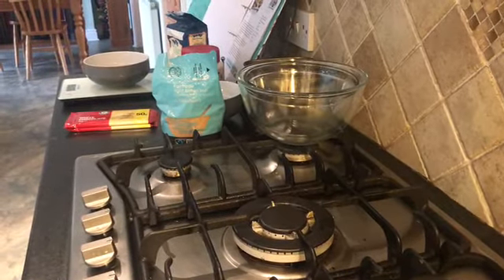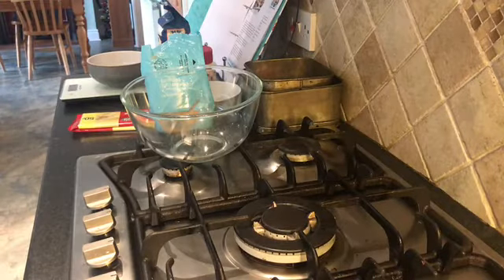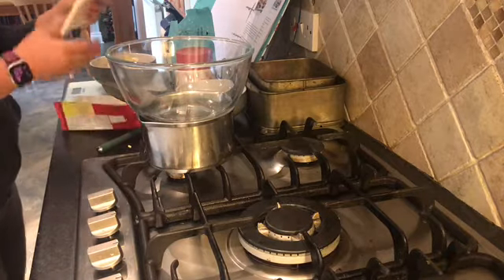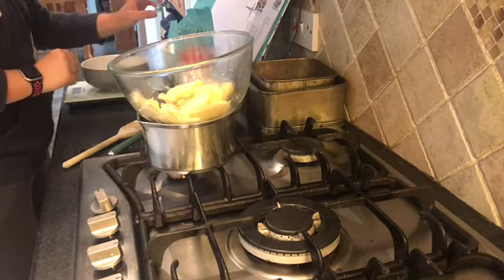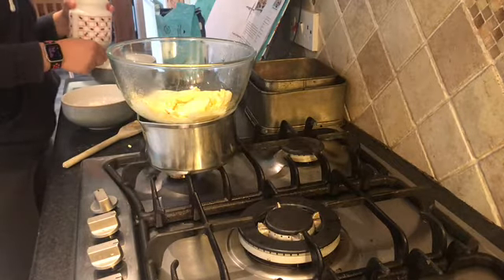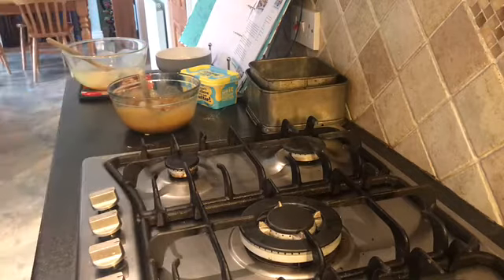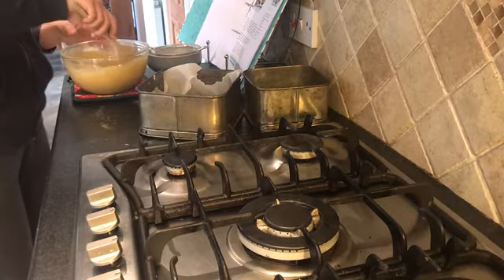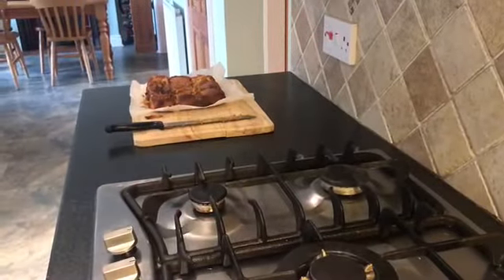White Chocolate Blondies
Hello and Welcome back to other video and welcome back to other cooking video and in Today video I am making something similar to the Browines but still a little different, I am making white chcoclate blondies if you dont like normla browines like me you will lke this trust me and usually I will leave the a list of all of the ingrdeients down below so you can also make them yourself if you want to.
* Just to note In this video i halfed everything just becuase bbc good food are massive portion I ususally half recipes and it still makes lots.*
Ingredients
225g butter chopped into small pieces plus extra for greasing
200g white chocolate
175g plain flour with 1/2 tsp of baking powder or 175g Self rasing flour
200g soft light brown suagr
100g golden caster sugar
3 large eggs
opitional: 1 tsp vanilla extract

Thank you very much for watching and I will see you soon with other video.